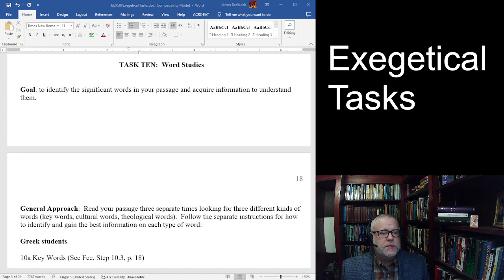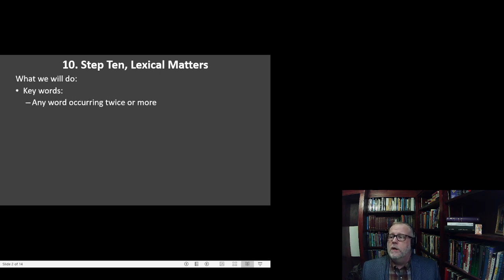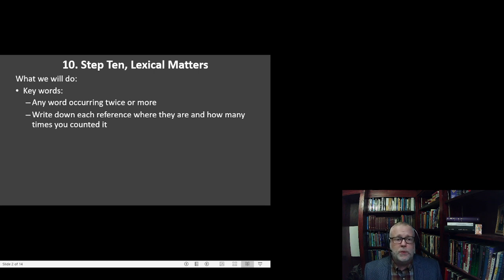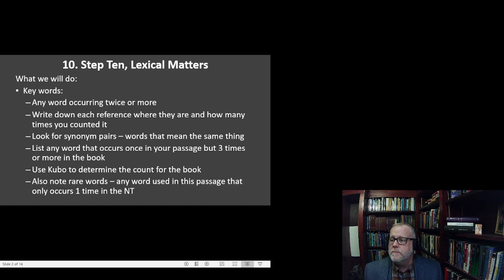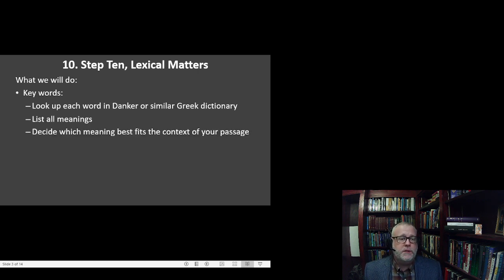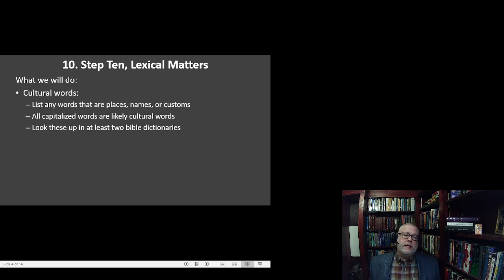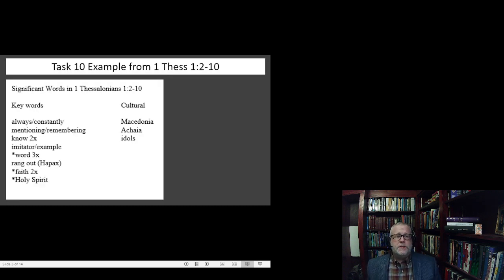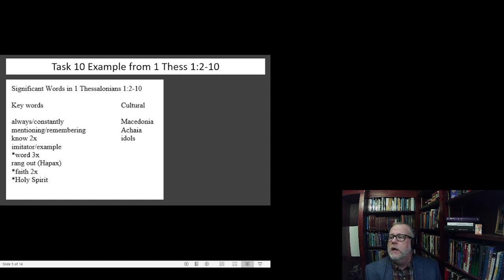Exegetical Task 10a, 10b